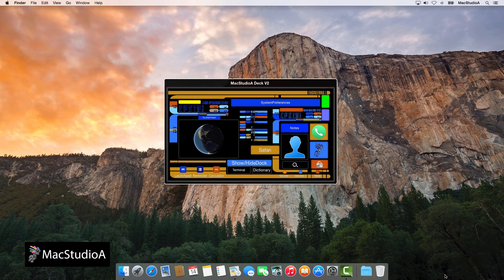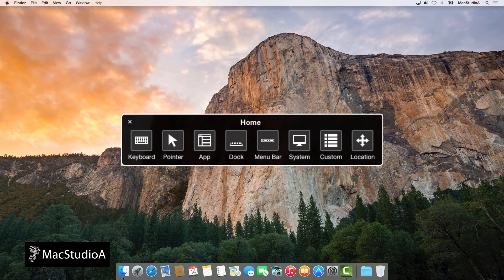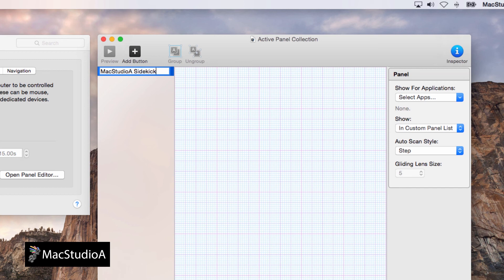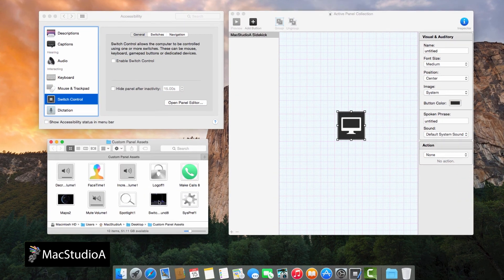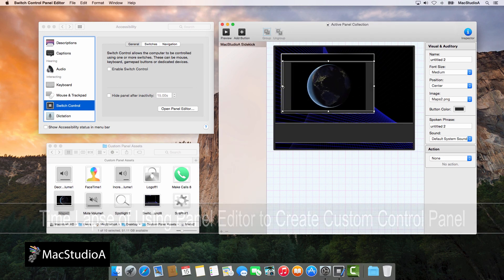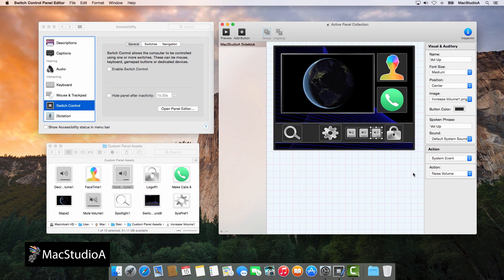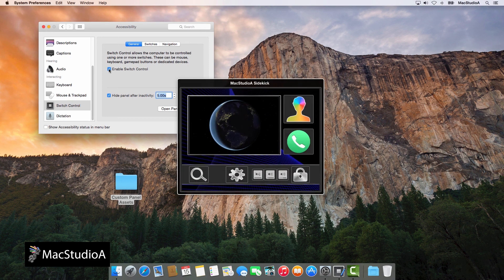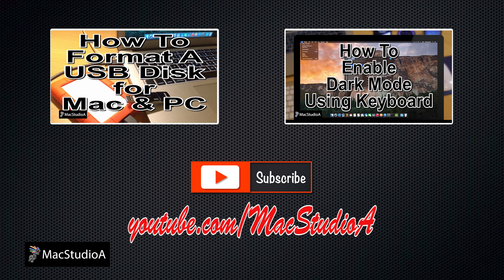Create a Control Panel on Mac OS X Yosemite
Create a Custom Control Panel in OS X Yosemite, Using the Switch Control Panel Editor. Streamline Your Workflow Using a Custom Switch Control Panel in Yosemite.

Recommended Gear
2TB Thunderbolt and USB 3.0 Portable Hard Drive
4TB USB-C and USB 3.0 Portable Hard Drive
5TB Rugged Thunderbolt / USB-C Mobile Drive

OS X Yosemite: Use the Switch Control Panel Editor

OS X Mavericks: Use the Switch Control Panel Editor

Some Keyboard Shortcuts for the Press Keys Action, when using the Switch Control Panel Editor:
Show/Hide the Dock: option+command+D
Logoff: shift+command+Q
Spotlight: command+spacebar
(by the way, pressing command+spacebar only shows the cmd key command and not the spacebar. Provided you have pressed it correctly, the record function works.)

Performed On a MacBook Air (13-inch, Mid 2012) using OS X Yosemite 10.10.1

TRANSCRIPT:
/2015/01/how-to-create-custom-control-panel-in-osx-yosemite.html

Streamline your workflow, with common tasks and actions of apps that you use on a regular basis, by creating a Custom Control Panel using the Switch Control Panel Editor in Yosemite.

Cue the music.

In this episode, How To Create Your Own Custom Control Panel in OS X Yosemite.

Shown here, are some Custom Panels created using the Panel Editor.

In OS X Mavericks, the Custom Panel was accessed from the main Home Panel, but, in OS X Yosemite, you are able to assign the Custom Panel as the main Home Panel.

Creating a Custom Panel is painless, easy and lots of fun.

Straight to the demo.

Soooooooo, Let’s Get Started.

To open the Panel Editor, launch System Preferences and click on the Accessibility icon.

Scroll down and click on the Switch Control icon, then, click on the Open Panel Editor… button, shown here.

Click or press the enter key on the New Panel button, to rename it. I’ll just name mine, “MacStudioA Sidekick”.

Next, to launch your Custom Panel as the main Panel, click the drop-down list of the Show option here, and choose, As Home Panel.

Now for the fun stuff…

Basically; this is the end result of the Custom Panel that we’ll be creating.

The Control Panel shown is based on assigning the following Actions to the buttons, Open App, Press Keys, and System Event.

Furthermore, the Panel Editor, includes some very basic image buttons, that you can use or simply create your own, using such apps as Preview or Pixelmator, as I have done.

What follows is a time-lapse of the formality involved for adding images to buttons and assigning Actions to them, with the exception of the background button.

Ok, after adding all the buttons to the Custom Panel, save your work and close the Panel Editor, as shown.

Before enabling the Custom Panel, you can choose when to hide the Custom Panel without inactivity.

In my case, I’ll choose a 5 second delay.

Now, Enable or Disable the Custom Panel, by either placing or removing a check mark to the box shown here.

And, voilà, your Custom Panel is enabled and ready to use.

Coming up in the next episode, how to share and import a Custom Control Panel. Hope you’ll join us.

And that’s all there is to it, streamlining your workflow using a Custom Switch Control Panel, could not be more simple, go ahead, give it a try and have fun doing it.